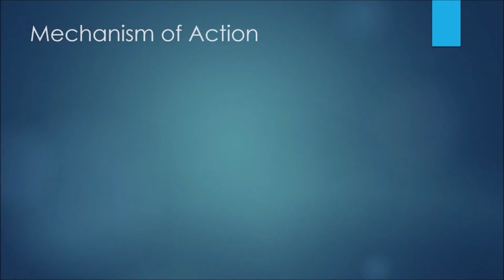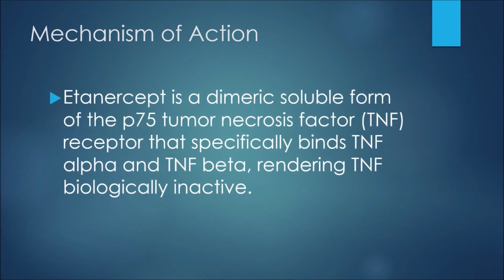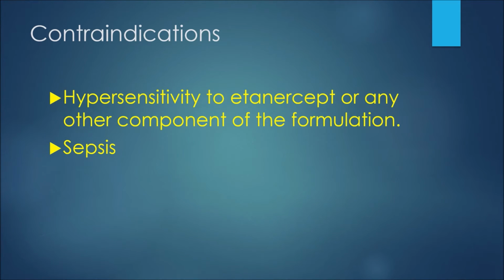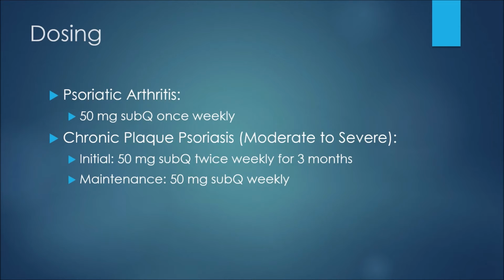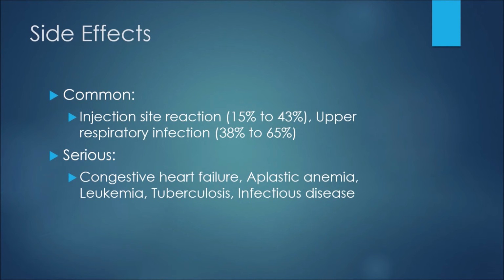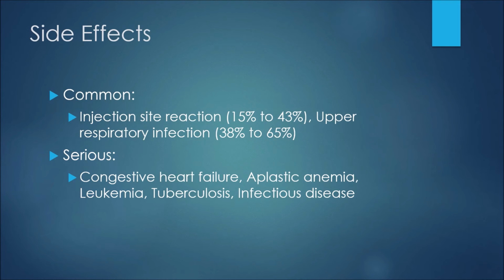Etanercept (Enbrel) - Pharmacist Review - Uses, Dosing, Side Effects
In this episode, I discuss a medication known as etanercept (Enbrel).